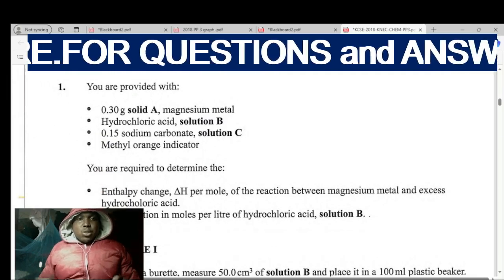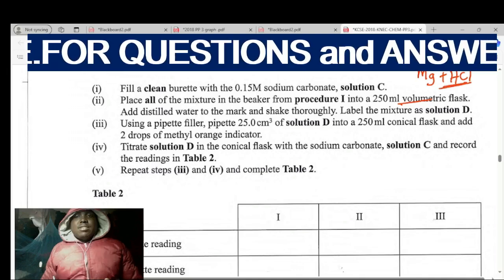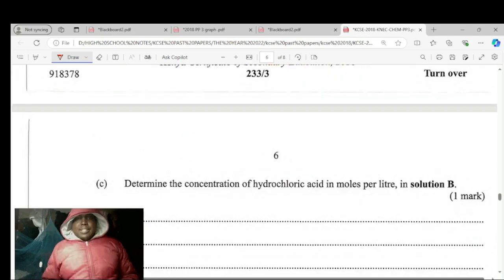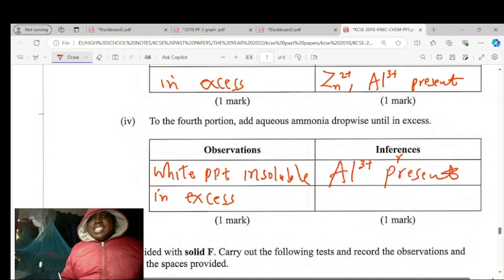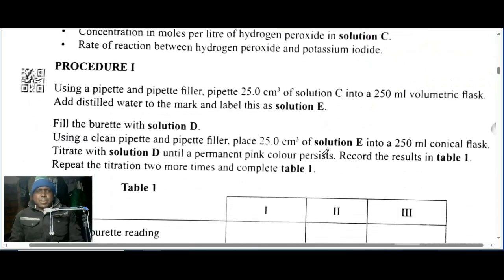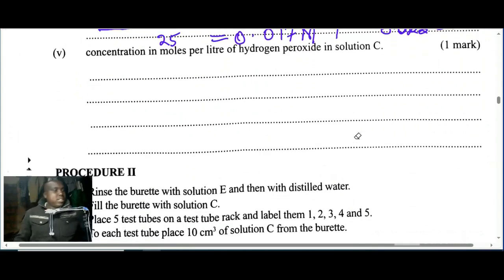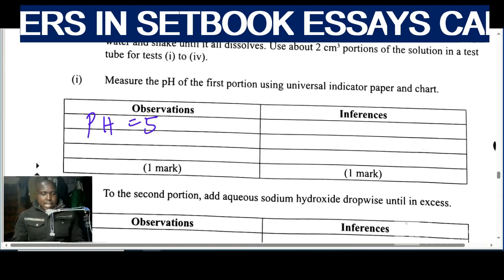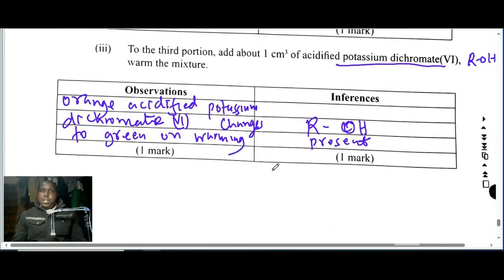2025 KCSE CHEMISTRY PAPER 3 PREDICTION.